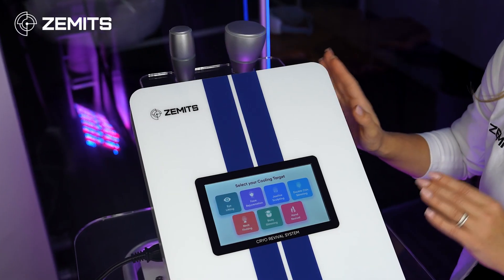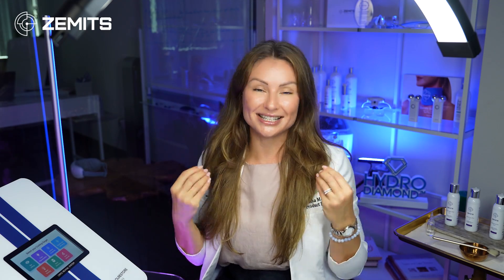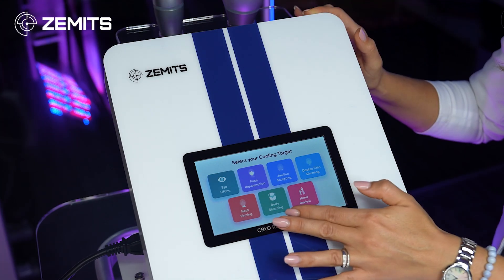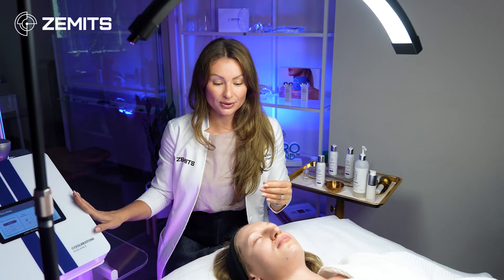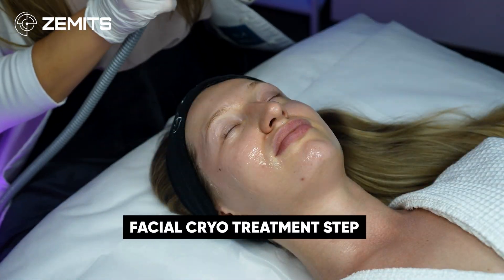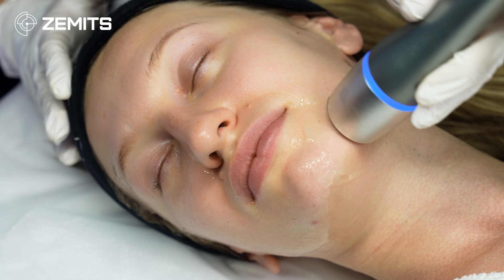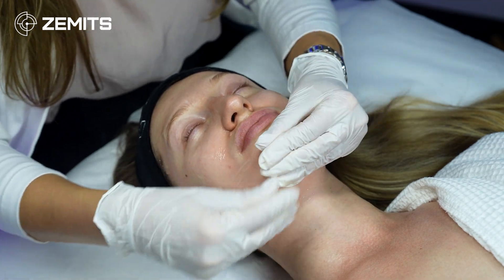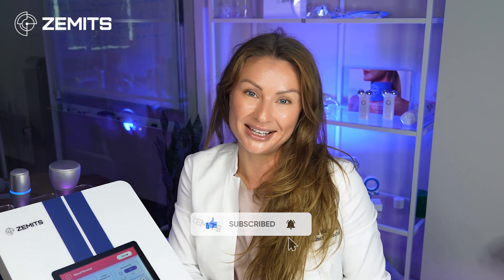Cryo Therapy Explained: A Step-by-Step Protocol for Ultimate Skin Renewal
Discover the transformative power of cryotherapy with our comprehensive step-by-step guide. In this video, we’ll walk you through the entire Cryo Therapy protocol, showing you how to achieve ultimate skin rejuvenation by utilizing the benefits of cold therapy. Perfect for estheticians and skincare professionals, this guide is designed to help you deliver outstanding results for your clients, reducing inflammation, tightening the skin, and revitalizing the complexion.

Stay ahead in the skincare industry by mastering this innovative technique that combines cutting-edge technology with proven results.